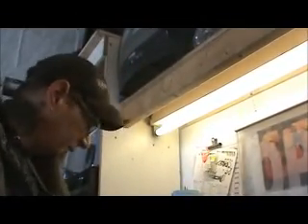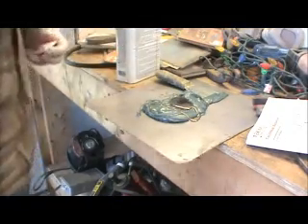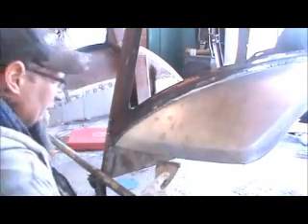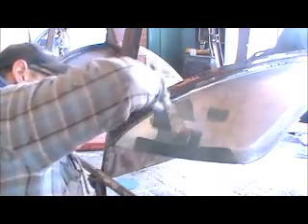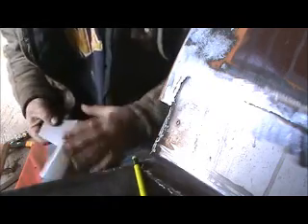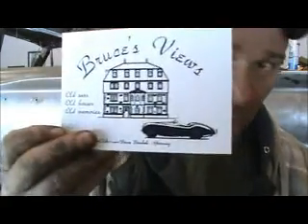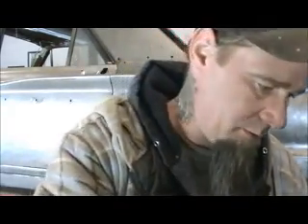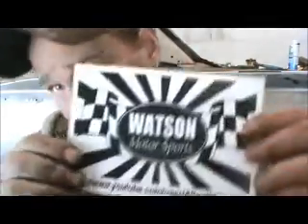My way of making Fiberglass plus some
one stage closer